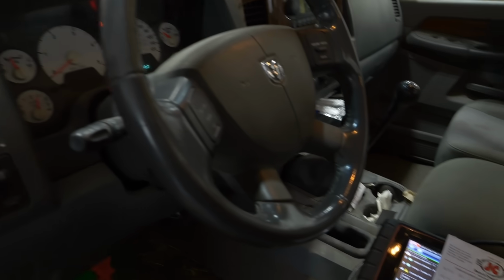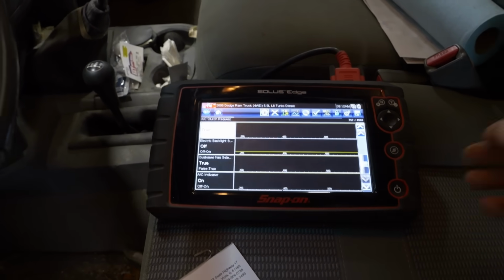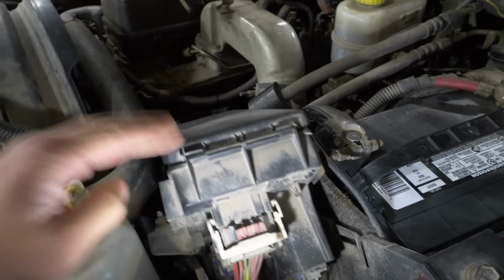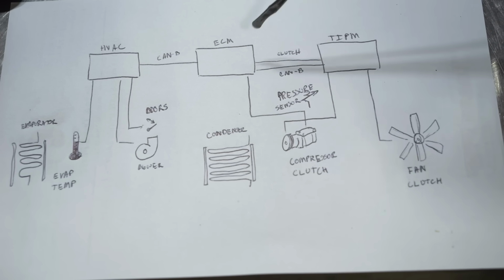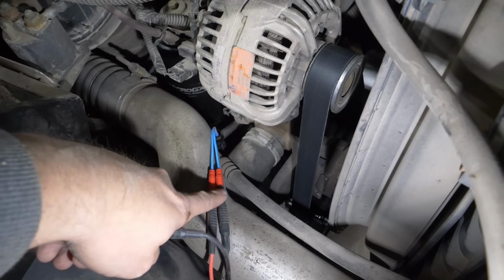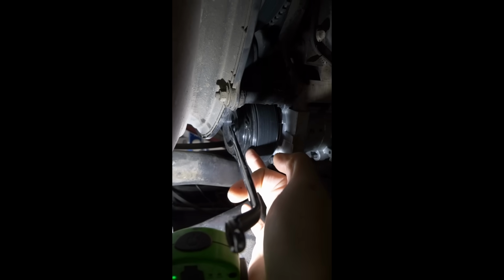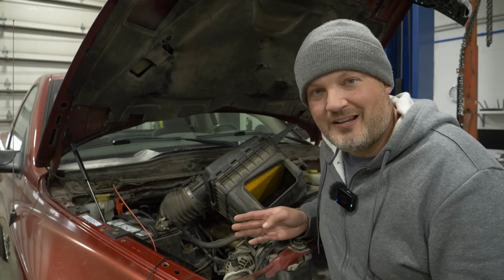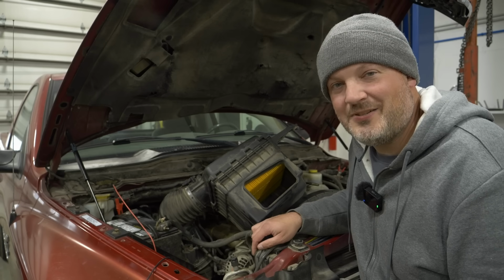Another Shop Fixed It, Now It's More Broken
I don't even know what happened here. 2006 Ram 2500 with a brand new AC compressor, but the AC does not work.